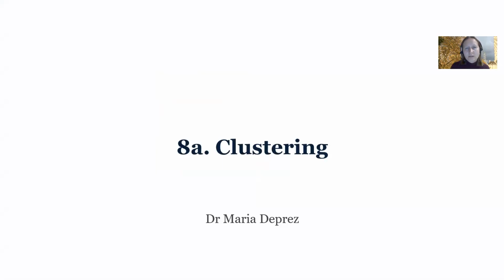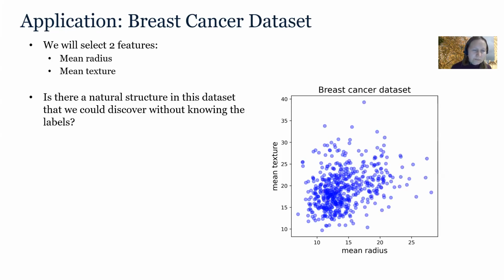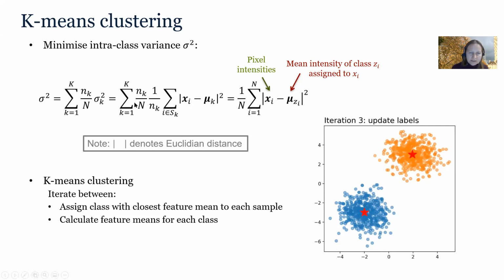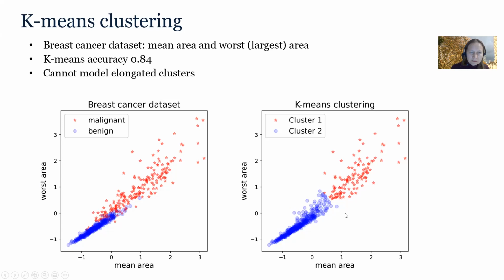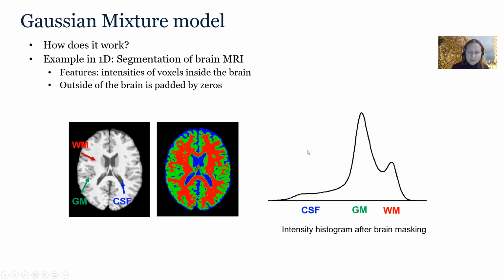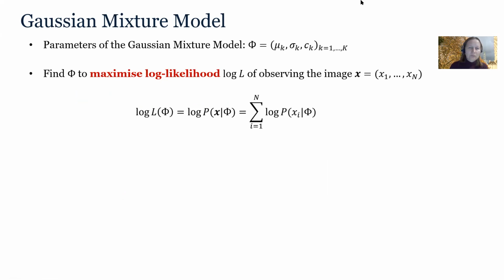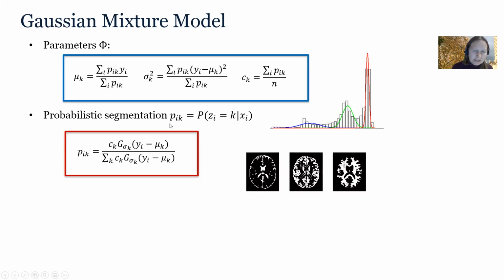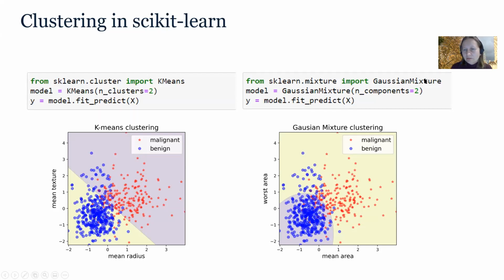MLBA Chapter 6a: Clustering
Chapter 6: Clustering